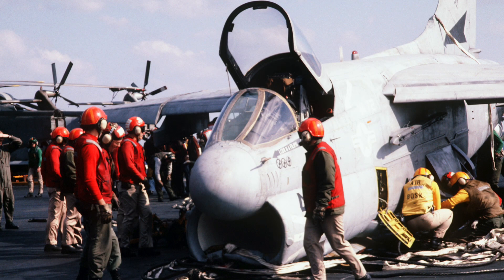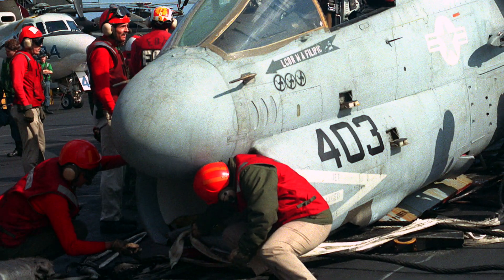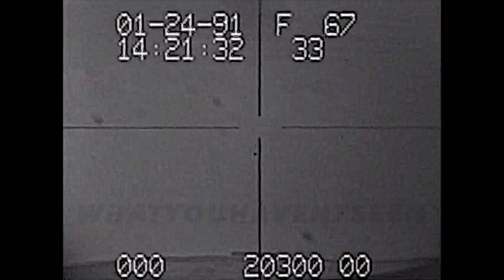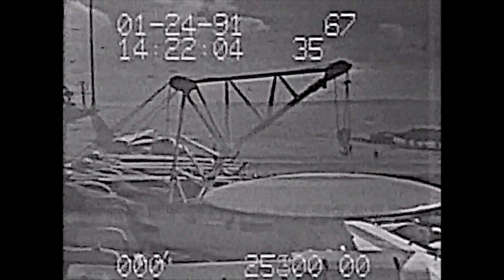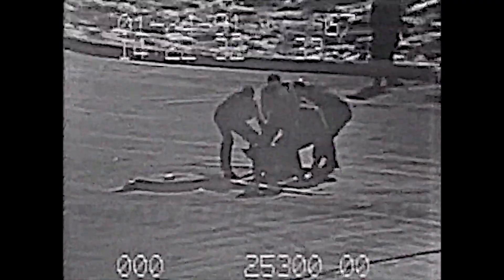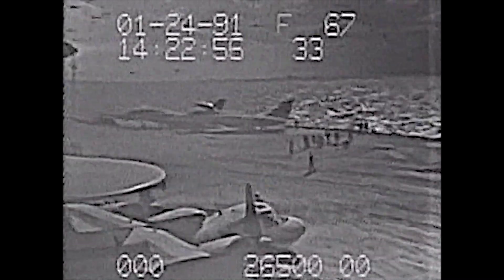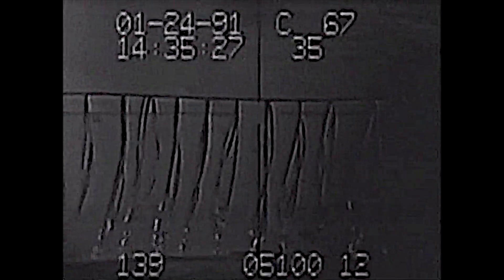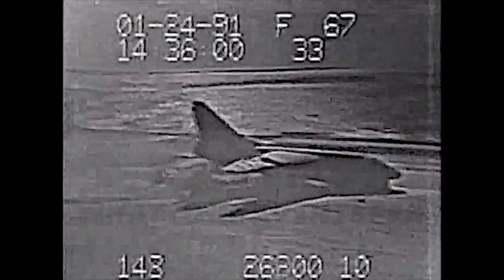A-7E Corsair II Day Barricade on USS John F. Kennedy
On January 24, 1991, an A-7E Corsair II (BuNo 158830) from Attack Squadron VA-72 Blue Hawks made an emergency barricade landing on the aircraft carrier USS John F. Kennedy (CV-67). The Corsair II was carrying live ordnance at the time of the barricade landing.

When the aircraft was launched from Catapult 1, an incorrect weight estimation provided to the catapult crew caused the aircraft to outrun the catapult's shuttle, which led to the shuttle catching up with the aircraft prior to the aircraft's departure from the deck. The shuttle impacted the Corsair II's left nose wheel assembly, causing it to break.